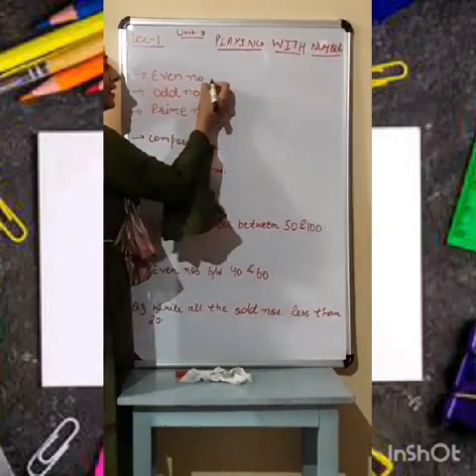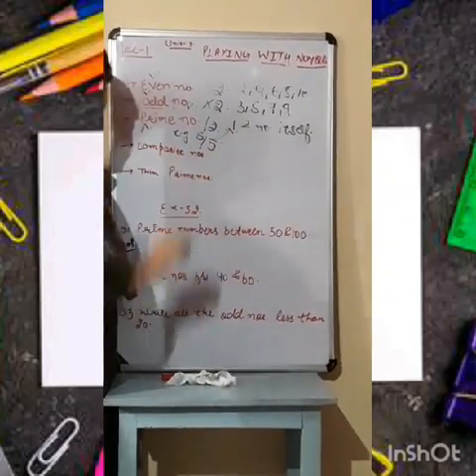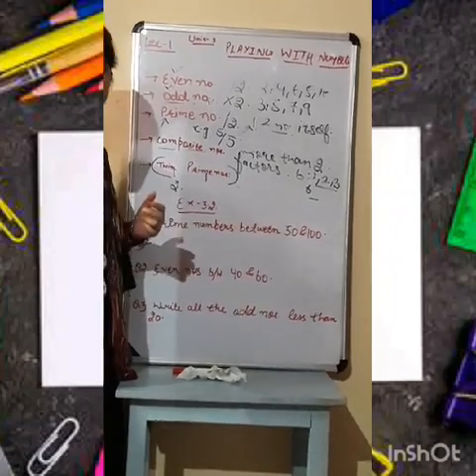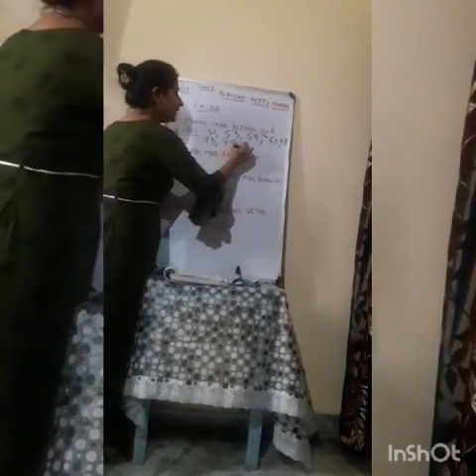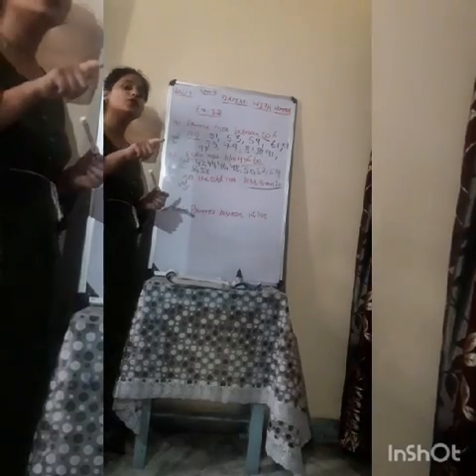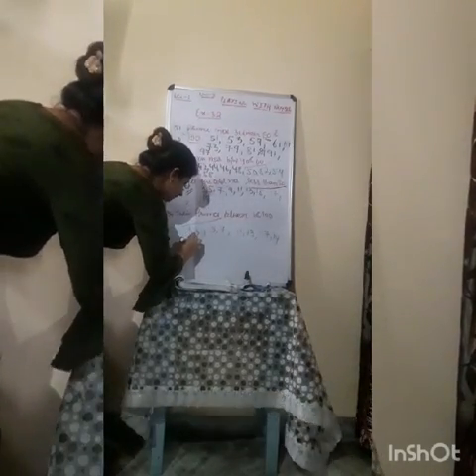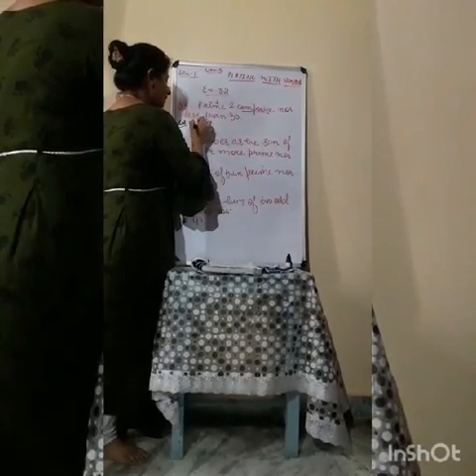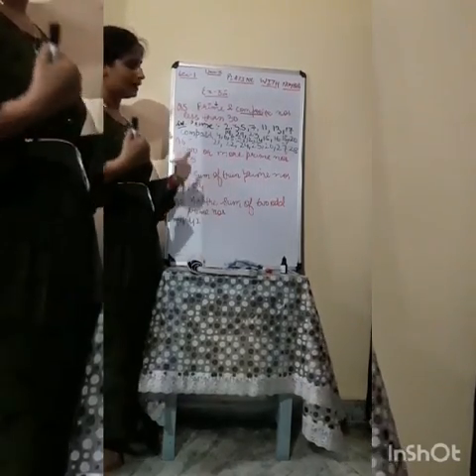Class 6th mathsPlaying with numbers ex.3.2